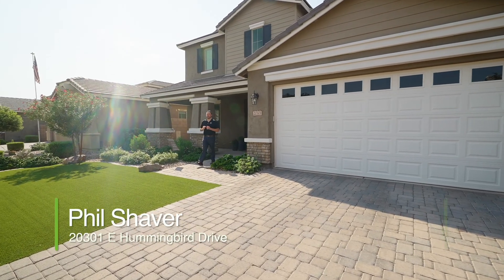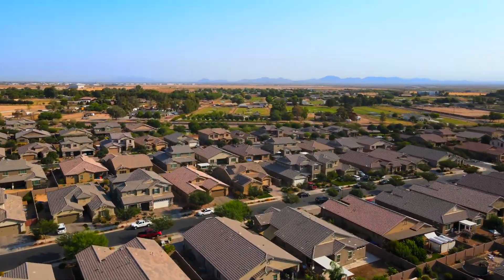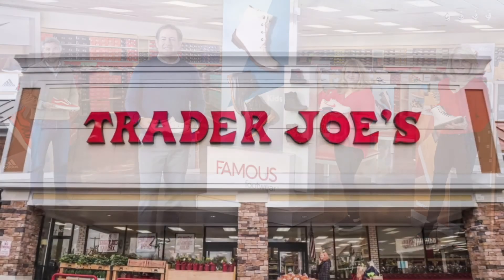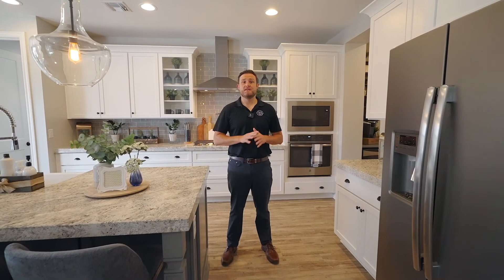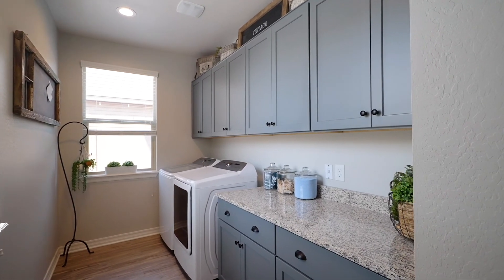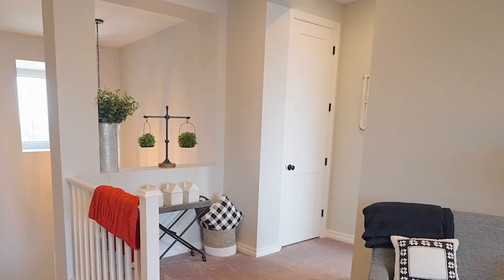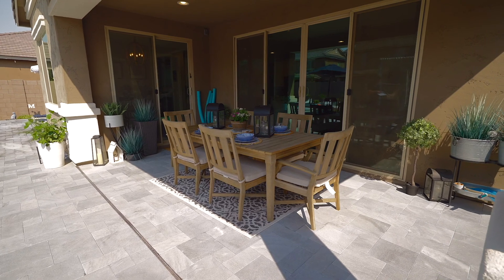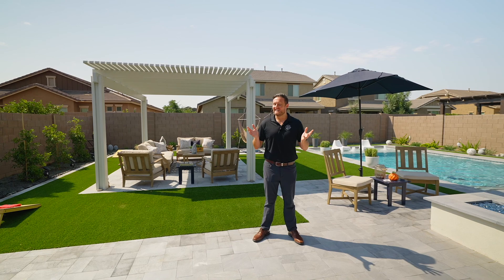20301 E Hummingbird Drive- Phil Shaver Go Sold Realty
Highly sought after 4 bedroom home in the Queen Creek Station community with high end, designer finished throughout. This home truly is cared for and shows like a model home with a neutral hand picked color pallet and over $80,000 in interior upgrades. Downstairs features one bedroom and full bathroom and open concept kitchen, living, and dining area. The living room is centered around a 74'' electric built-in fireplace with expansive wall of sliding glass overlooking the backyard and pool. Open concept, gourmet kitchen layout with two tone island with seating and apron sink, 43'' upper cabinets with crown molding, gas range, pot filler, glass cabinet fronts, wall oven, and upgraded granite and ceramic tile backsplash. Separate bar area with built-in drink fridge. Upstairs features a

loft, two more secondary bedrooms with walk in closets, and master suite. the master suite overlooks the backyard and has a walk-in closet, double sinks, updated lighting and mirrors, and walk-in tile shower with multiple shower heads. The backyard is an entertainer's paradise with pool with Baja shelf, built-in gas firepit, ramada, upgraded tile patio, artificial turf and covered patio. Side yard with RV gate and concrete pad.